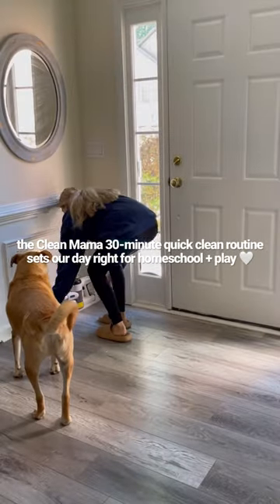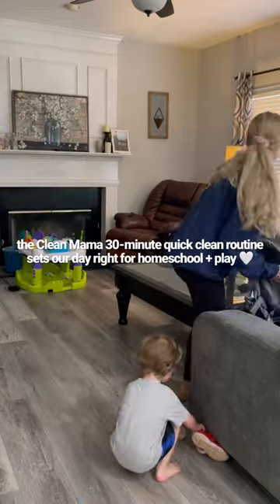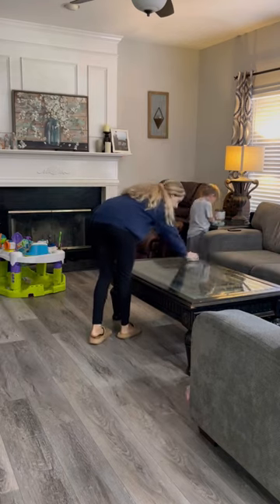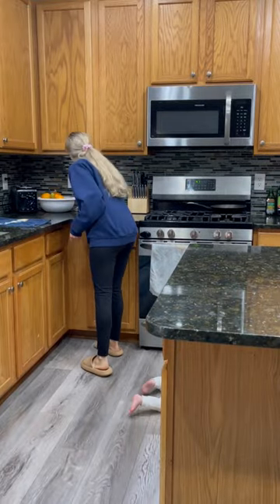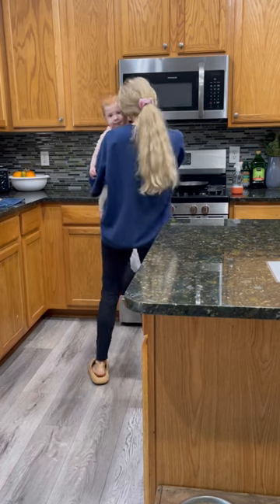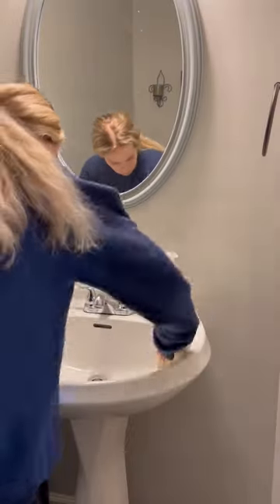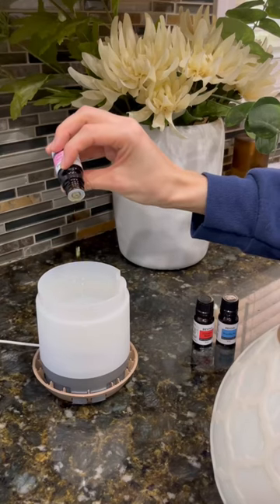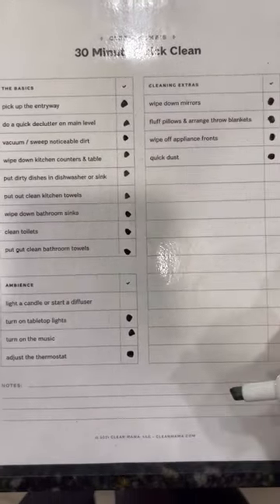my favorite morning cleaning routine by Clean Mama! ✨🧹 cleanhome #